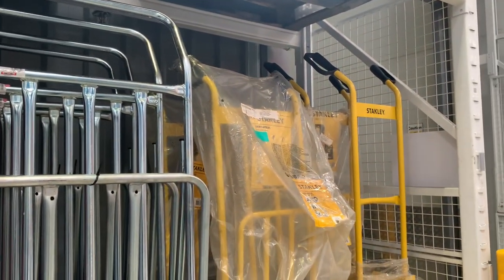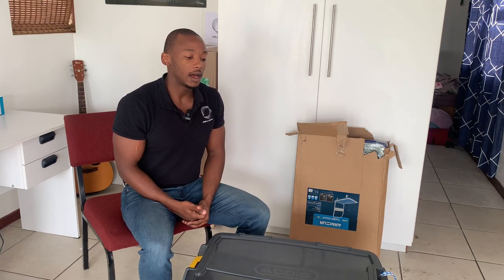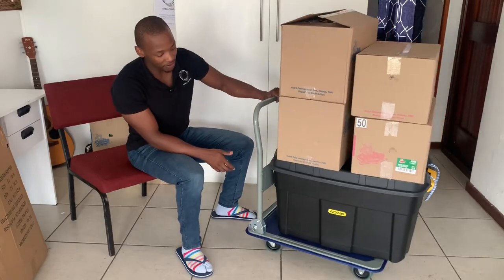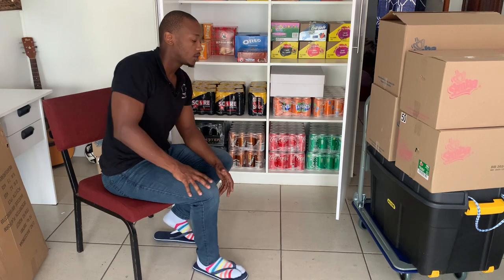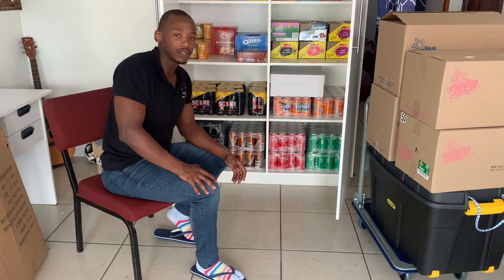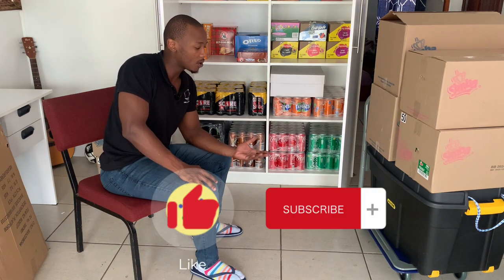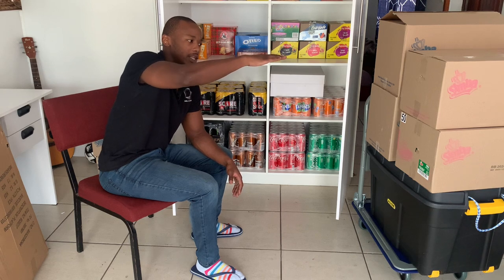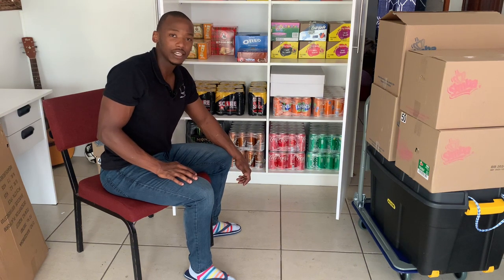Latest Vending Machine Business Investment | Business Motivation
In this video, discover the game-changing benefits of upgrading to a new flatbed trolley for your vending machine business. I'll guide you through the process of selecting the right trolley, demonstrating how it enhances the offloading and delivery of vending machine stock to your locations.

🔧 Key Features:
- Sturdy design for heavy vending machine loads
- Smooth maneuverability in tight spaces
- Time-saving efficiency in stock replenishment

I’ve recently delivered two vending machines to a new client at a manufacturing and it’s quite a distance from the parking to the vending machines, so this flatbed trolley will be highly beneficial to my vending machine business operations.

If you want to improve your vending machine business income, invest in a Nayax Card Reader to increase by 30-40%. - only valid to customers in USA and Canada.